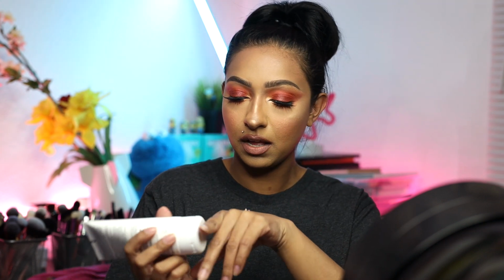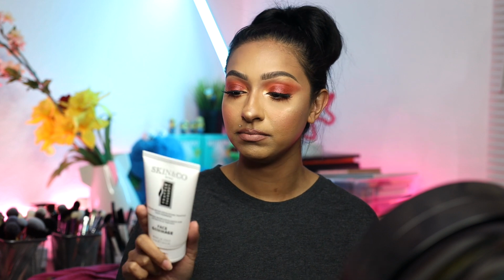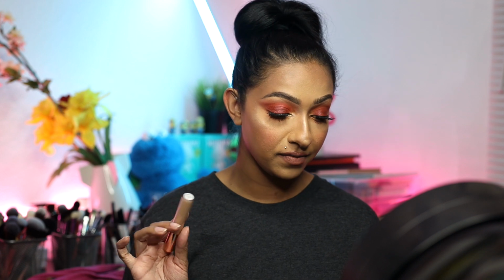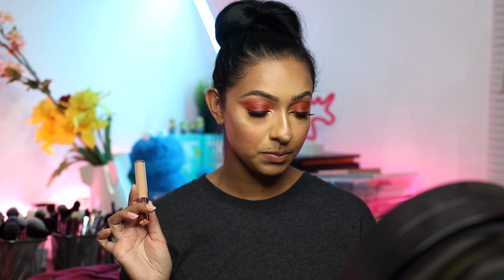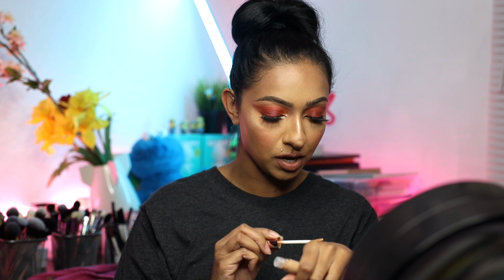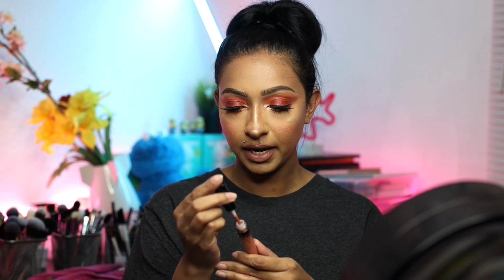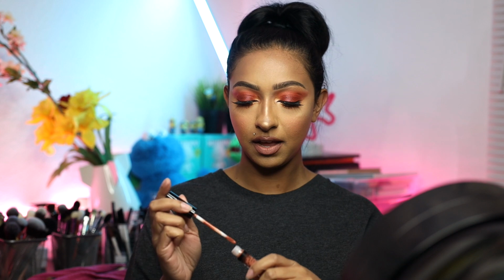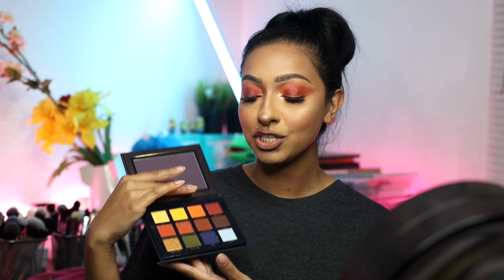BOXYCHARM JANUARY 2020 | UNBOXING | NALANIE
Today we are unboxing our January Boxycharm box, I have the regular no additional upgrade version lol.  I will film a separate video testing thing out for you guys and that will be up very soon.